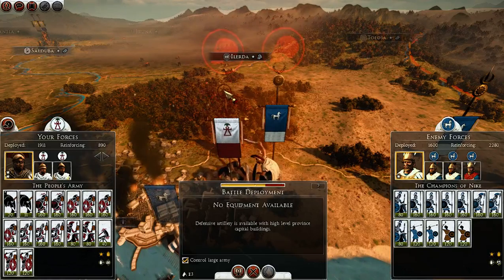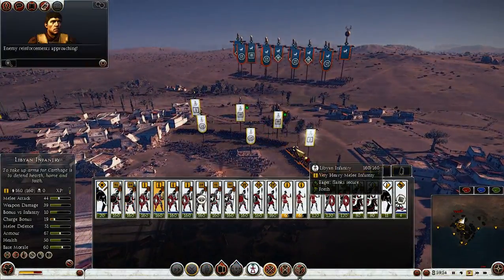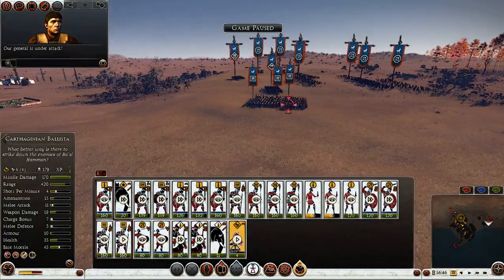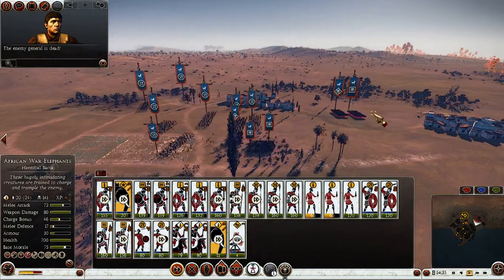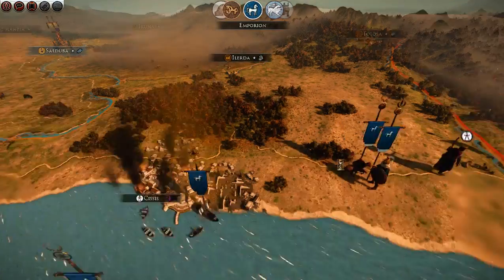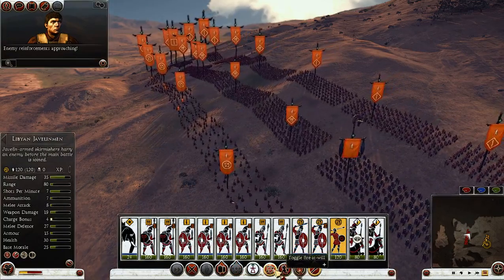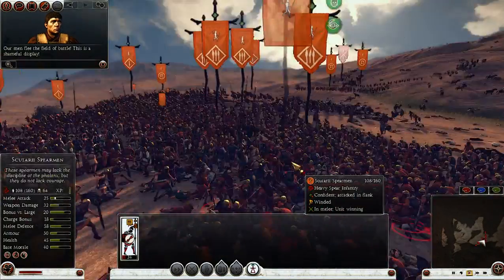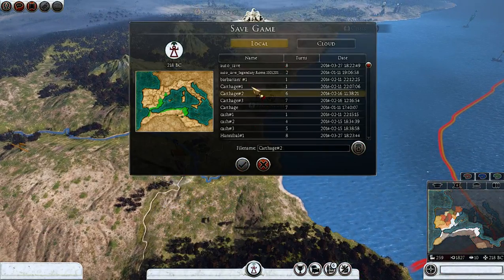Total War: Rome II Hannibal at the Gates Carthage Campaign Part 2